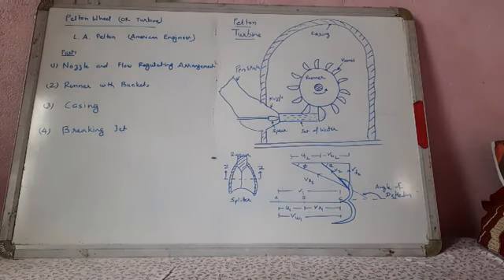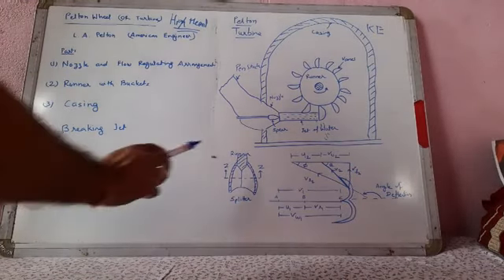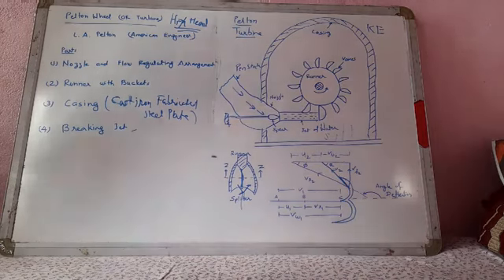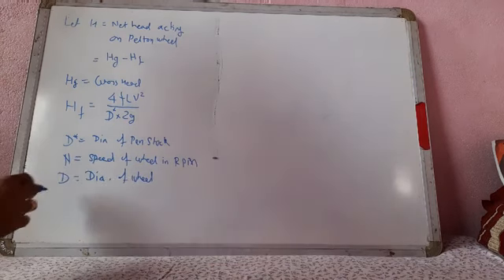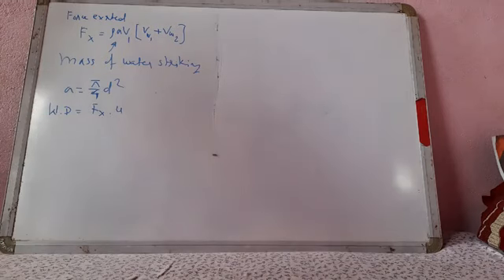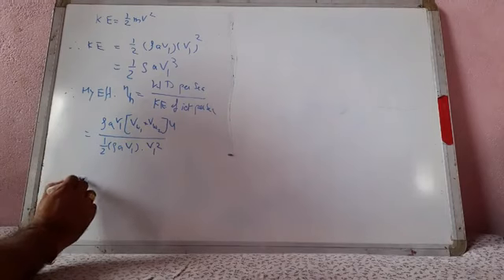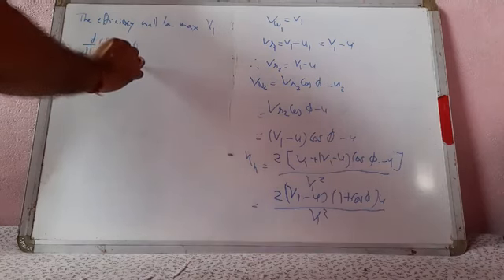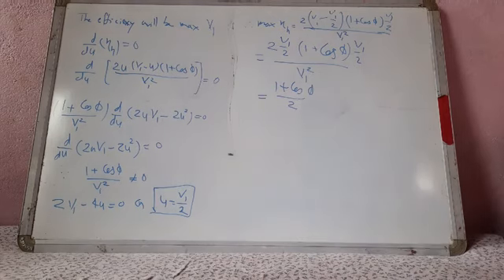Dr S K Tamrakar, BCET, BE 5TH SEM, FLUID MACHINERY, CLASS -18